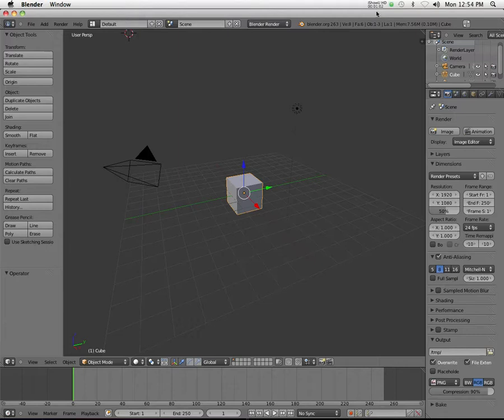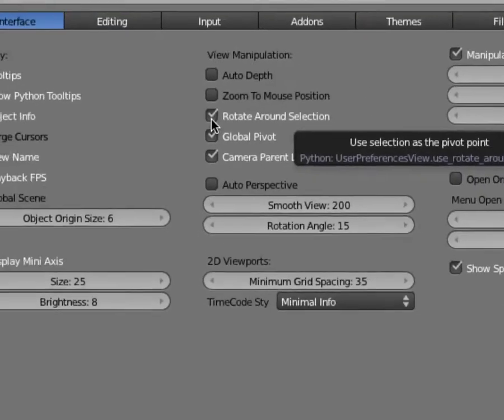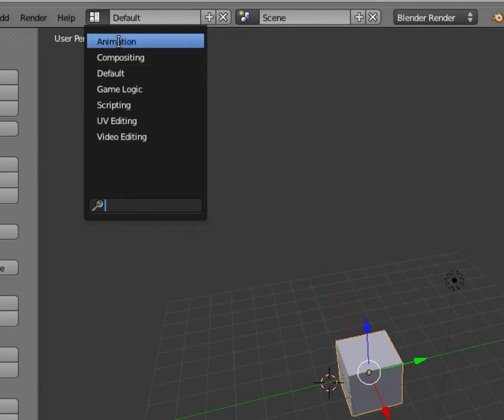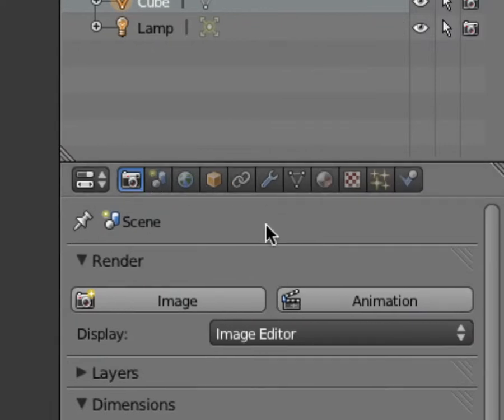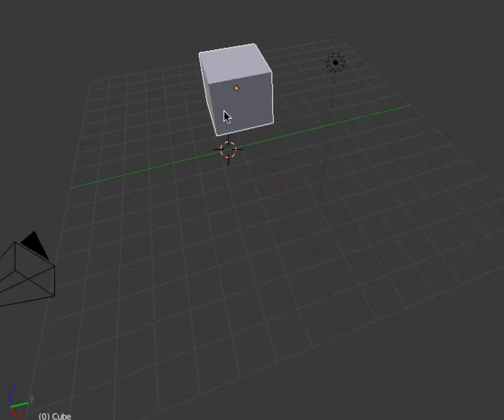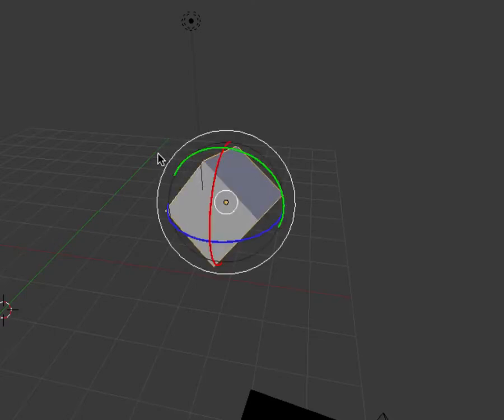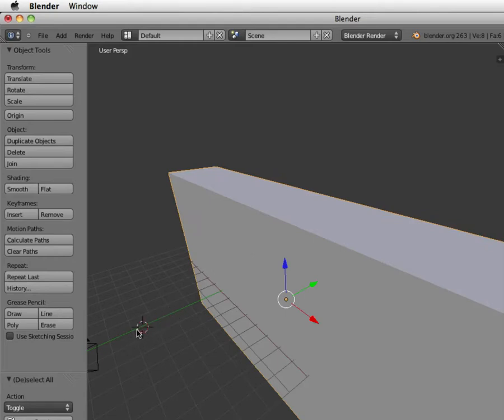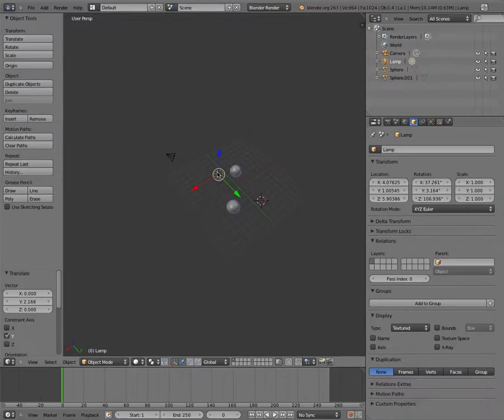Introduction to the Basic Functions of Blender 3D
Blender is an app that looks and feels very different from a lot of graphics applications.  In this demonstration, I go over just the basics about Blender - how it works, what windows do what, that sort of thing.